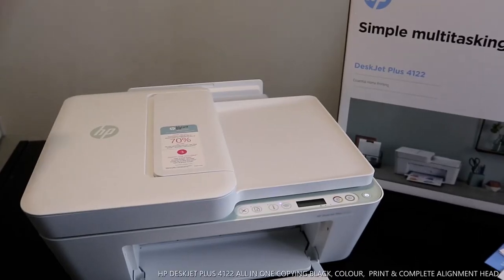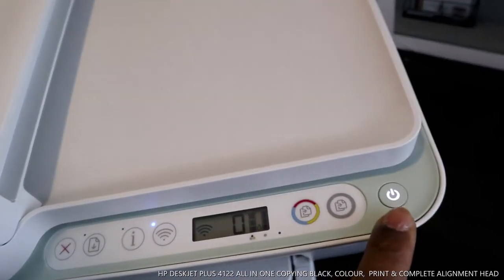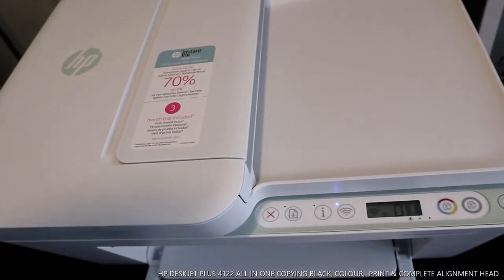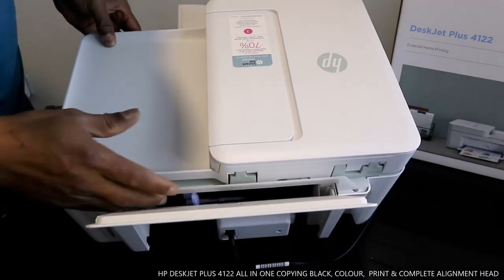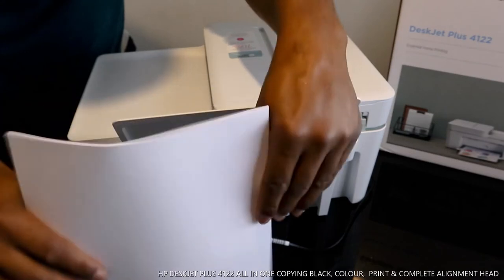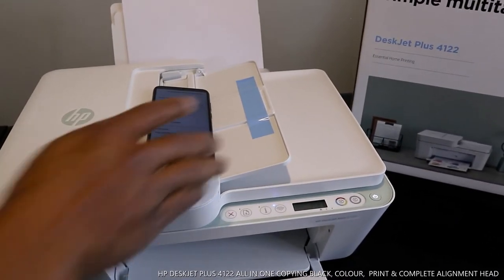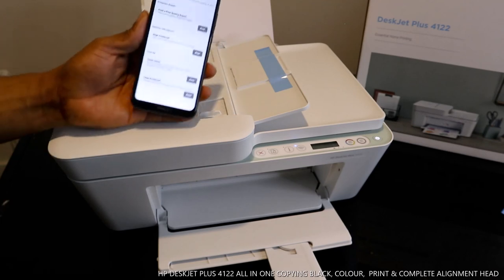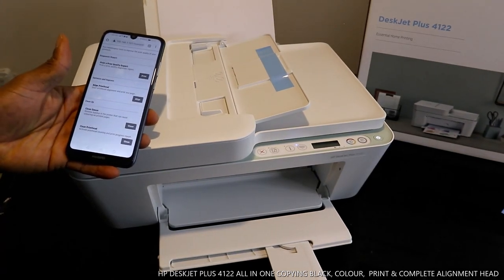HP DESKJET PLUS 4122 ALL IN ONE COPYING BLACK, COLOUR, PRINT & COMPLETE ALIGNMENT HEAD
IN THIS VIDEO YOU WOULD LEARN HOW TO COPY BLACK, COLOUR,  PRINT & COMPLETE ALIGNMENT HEAD ON HP DESKJET PLUS 4122.  YOU CAN PRINT AND SCAN WITH THIS INKJET PRINTER.  IT COMES WITH BUILT-IN WIFI, SO YOU CAN USE IT WITHOUT NEEDING TO PLUG IT INTO YOUR COMPUTER AND WHETHER  IT'S BUSINESS REPORTS  OR CAKE-SALE FLYERS, YOU'LL GET SHARP TEXT, BOLD BLACKS AND CRISP COLOUR  IMAGES  WITH EVERY PRINT. SO THIS DESERVE YOUR  ATTTENTION. THIS VIDEO ALSO WORKS FOR FOLLOWING PRINTERS :